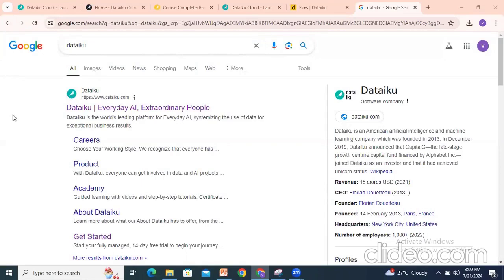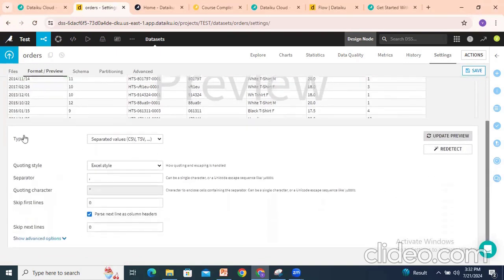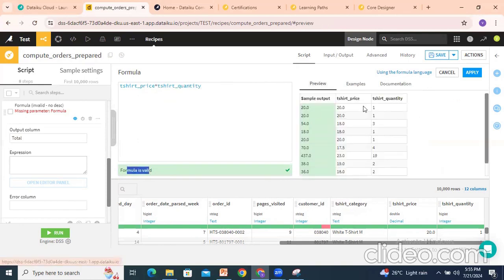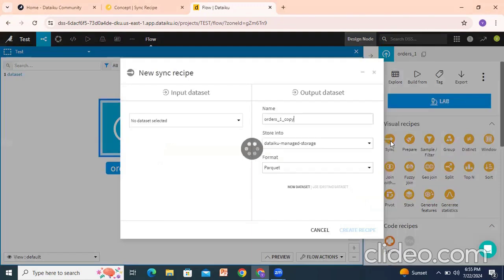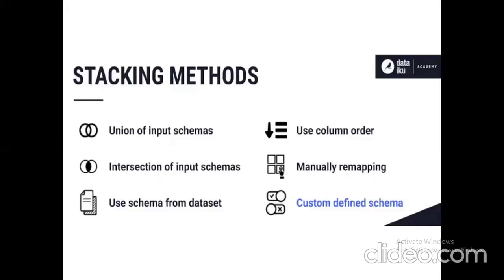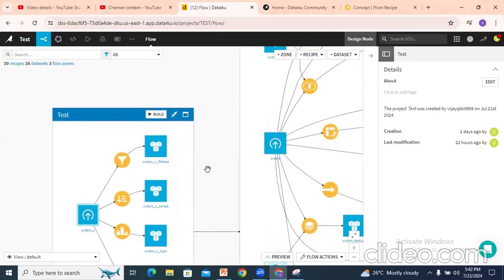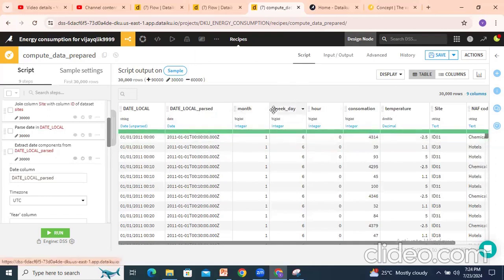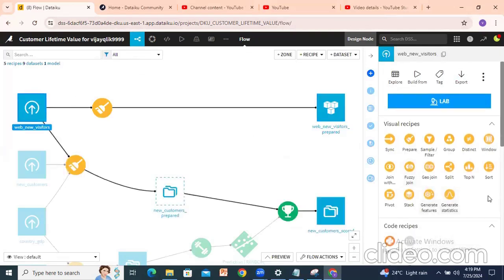Dataiku Complete Tutorial 2024: Master Data Science from Beginner to Advanced with All Recipes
🌟 Welcome to the Ultimate Dataiku Tutorial for Beginners and Experts! 🌟
In this comprehensive guide, you’ll explore Dataiku recipes and features step-by-step, from basic to advanced concepts.

[00:00] Introduction to Dataiku
[26:23] Data Prepare Recipe
[40:36] Group Recipe
[48:00] Join Recipe
[54:19] Sync Recipe
[57:24] Filter Recipe
[01:02:12] Sort Recipe
[01:06:05] Split Recipe
[01:12:30] Stack Recipe
[01:19:01] Distinct Recipe
[01:24:06] Top N Recipe
[01:30:39] Pivot Recipe
[01:36:03] Window Recipe
[01:42:48] Dataiku Project Overview
[01:53:33] Replace Function
[01:55:50] Fold Multiple Columns
[01:59:04] String Transformation
[02:03:25] Resolve GeoIP

Master Dataiku recipes to prepare, join, and transform data.
Automate workflows and create advanced data science solutions.
Tips and tricks for efficiency in Dataiku projects.